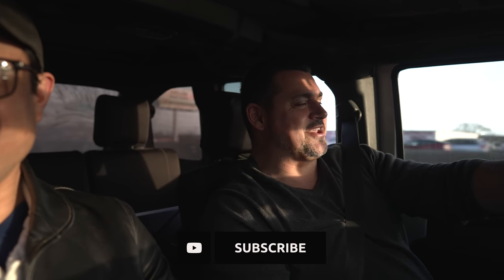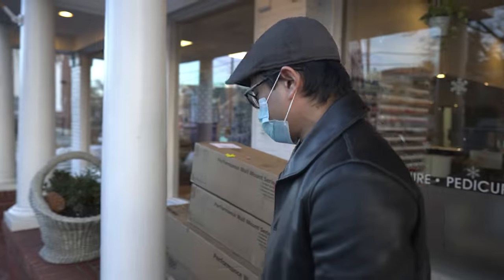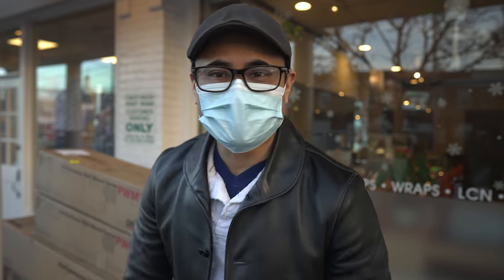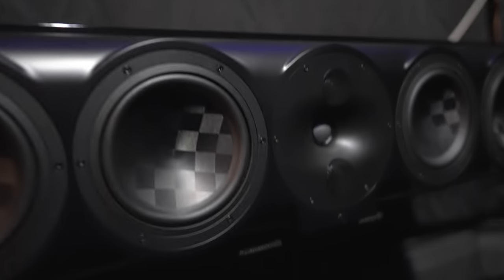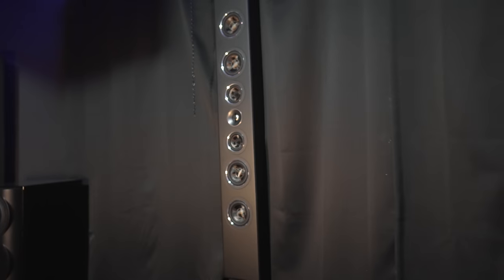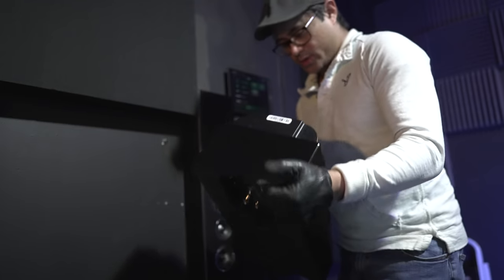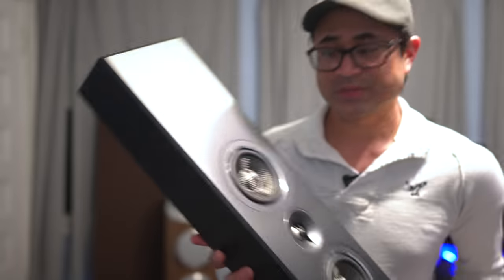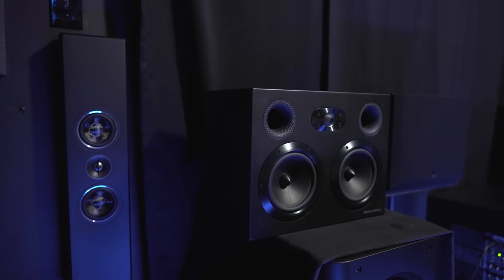Ep 5: Two Home Theaters in One Room | TV's Taking Over Projectors & Do I Keep Everything?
In episode 5 Shane and Brian head over to Value Electronics to check out the Samsung 98QN90A and celebrate Robert's birthday. How to fit two home theaters in one room with a Trinnov Altitude. And do youtubers get to keep the speakers that are sent in for reviews.

Sony 75X900F:
XPAND X105-RF-X1 3D glasses
*AUDIO*
McIntosh MC255
McIntosh MC257
*SOURCE*
Pro 4K HDR
Panasonic UB9000:
*ACCESSORIES*
*SHOT ON*
Sony FX3: